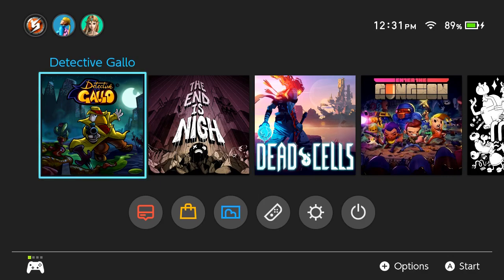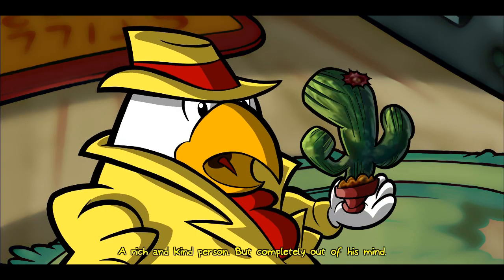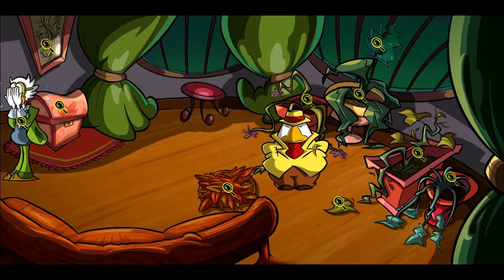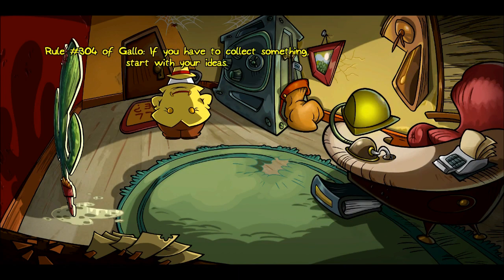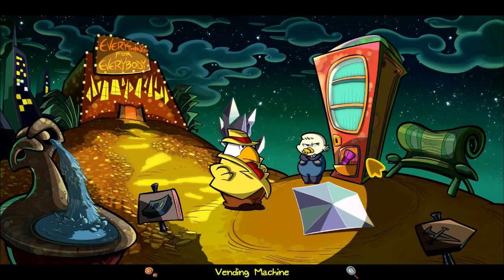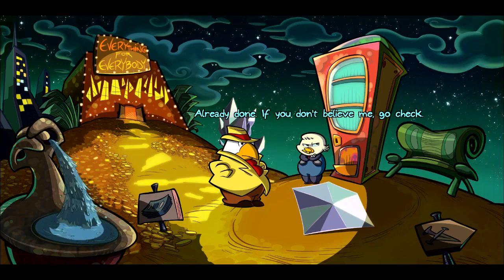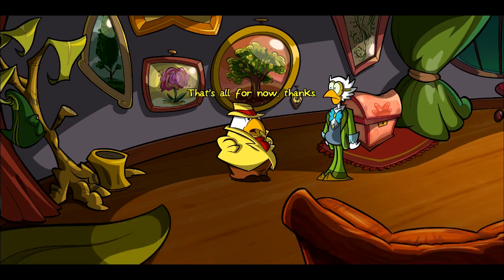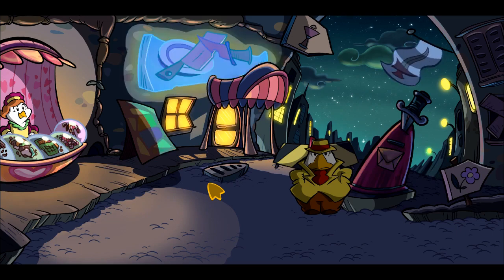Detective Gallo - Quick Look - The Cluck Stop Here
Detective Gallo is a detective noir adventure game in the style of classic LucasArts and Sierra games. How does this compare to the classics? Let's find out together.

Product provided by Mixed Bag Games.